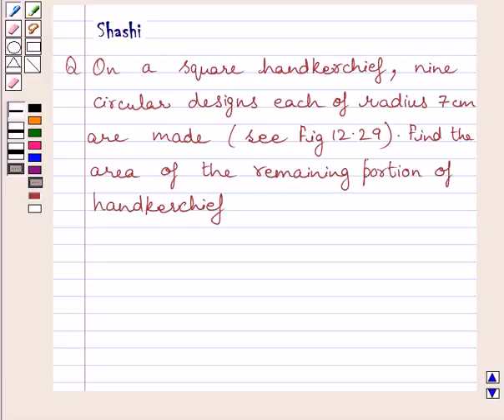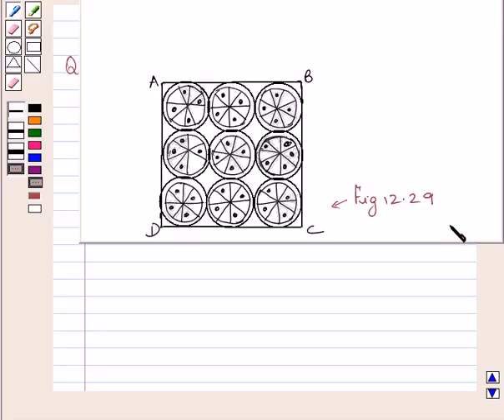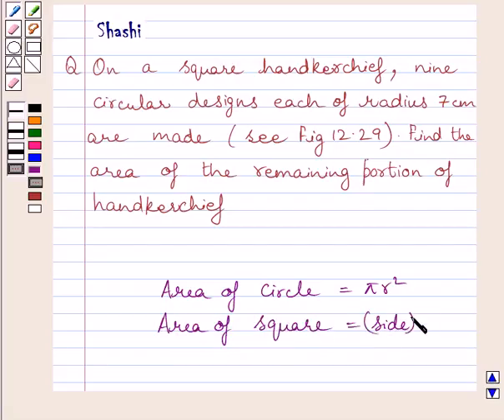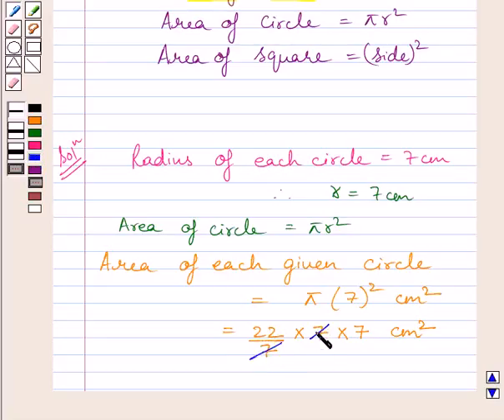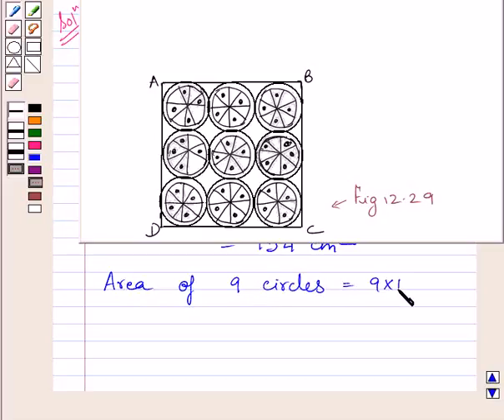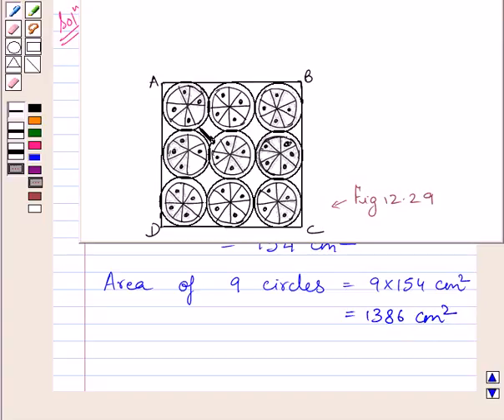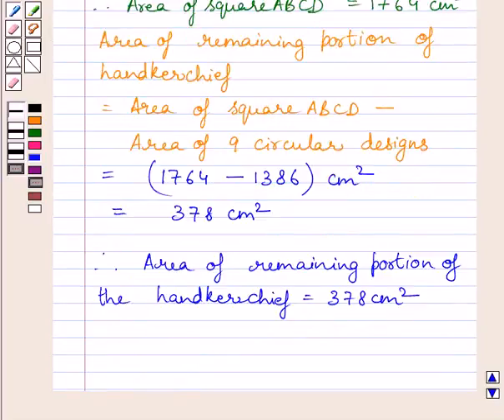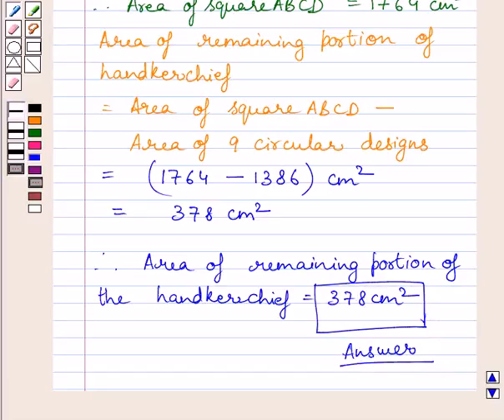Maths X NCERT 2007 12 12 3 11